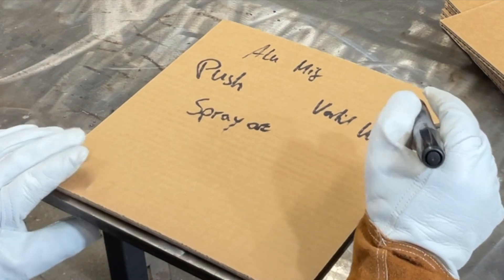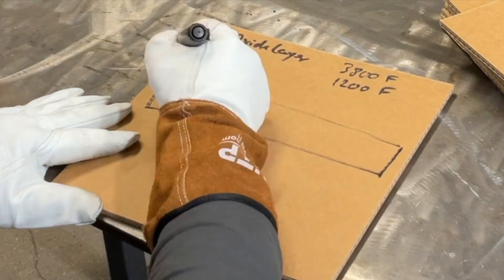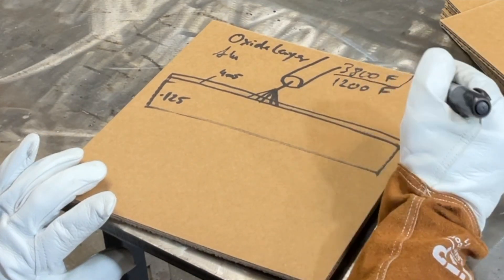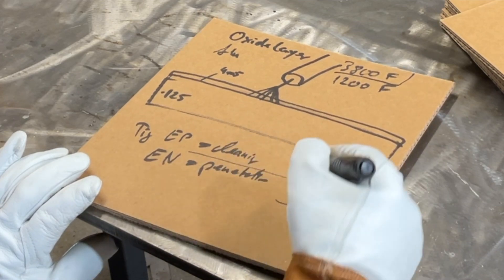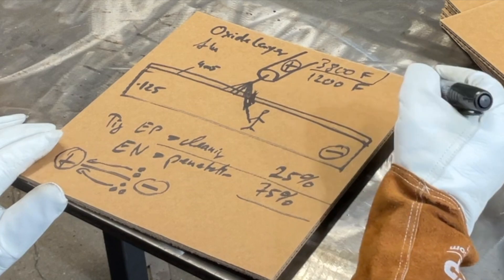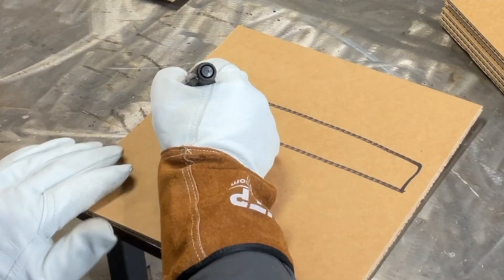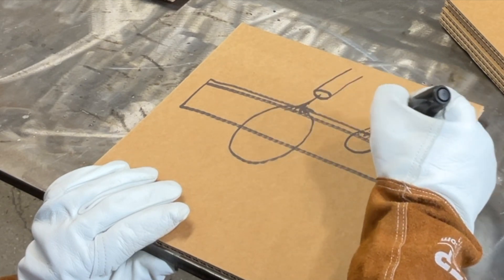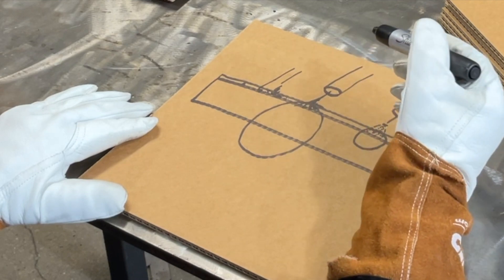Pulse mig aluminum explained - Cleaning and AC welding explained as well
This video explains pulse mig, DC welding AC welding, cleaning